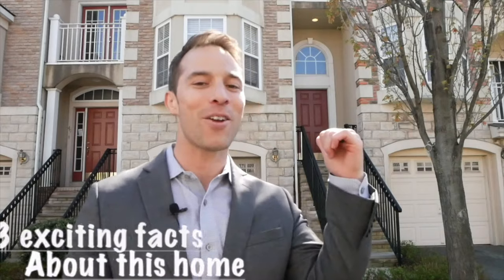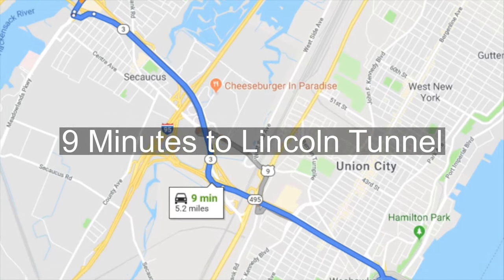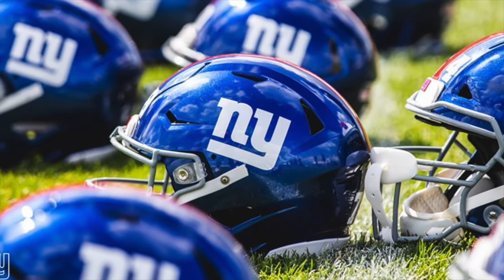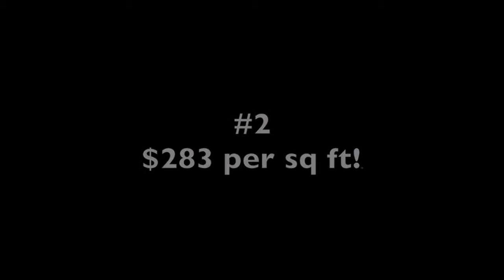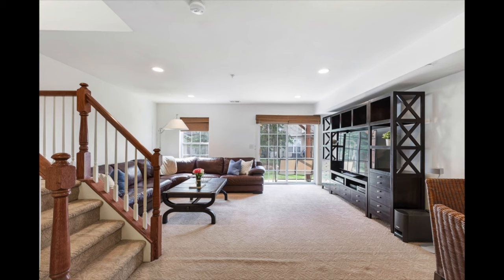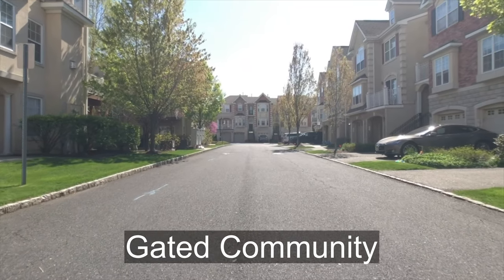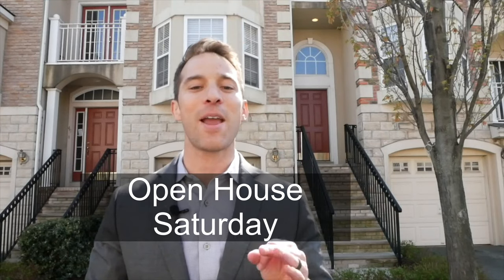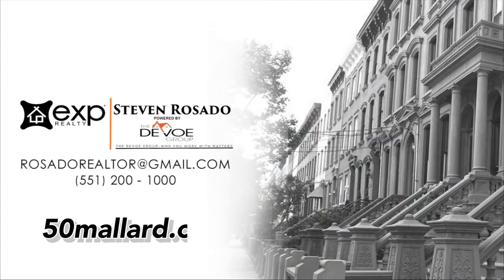New Townhome Listing in Hudson County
Come see our newest townhome listing at 50 Mallard Place in Secaucus Nj.

Steven Rosado
eXp Realty | The DeVoe Group